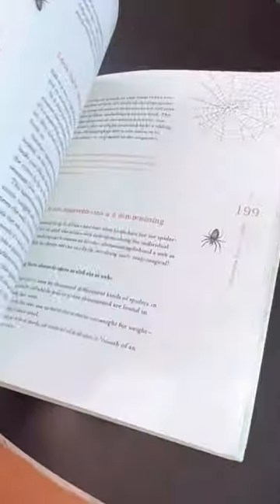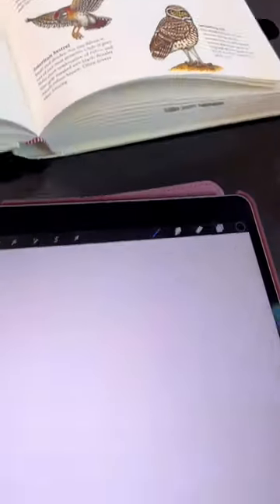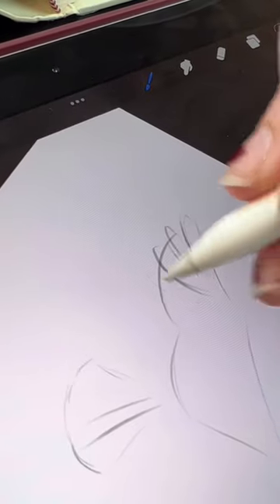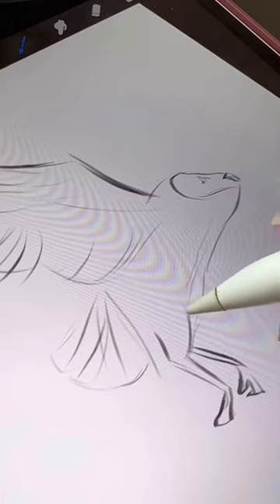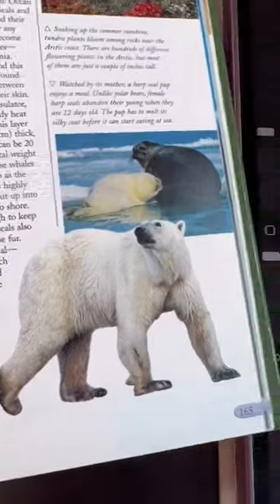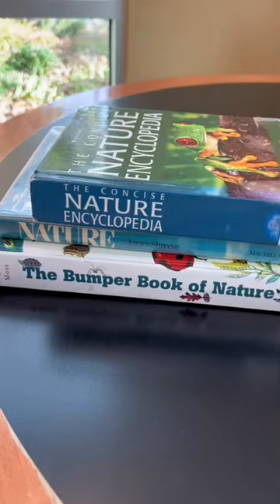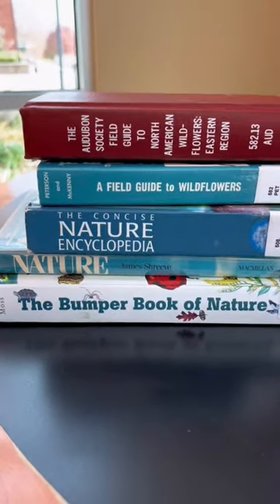SKETCHING AT THE LIBRARY 01: here’s some of the cute animals I drew😊🙌💕digitalart